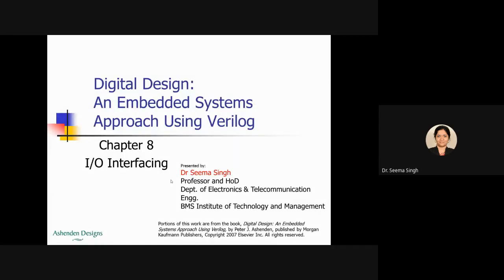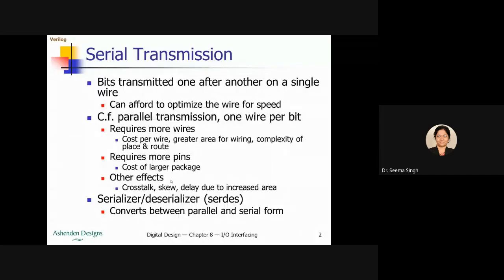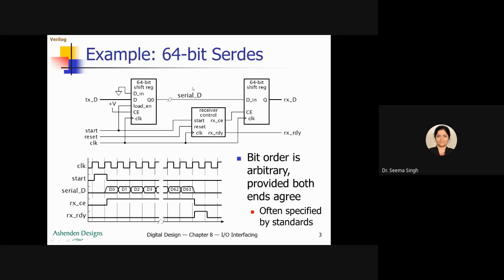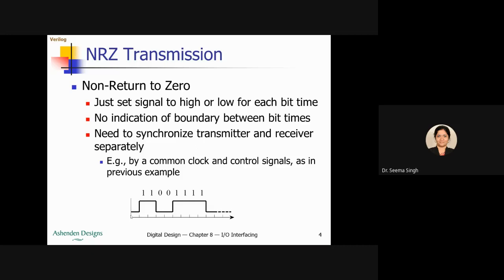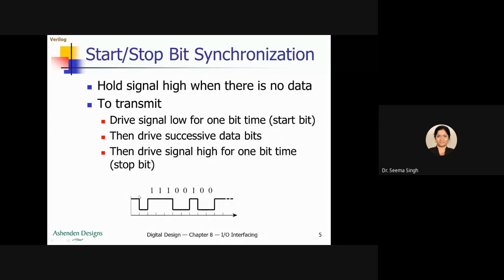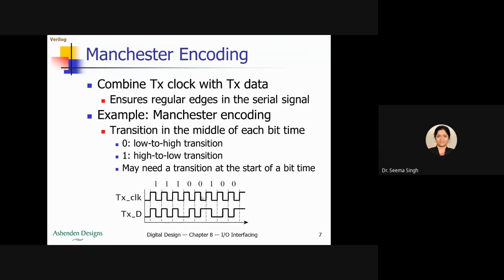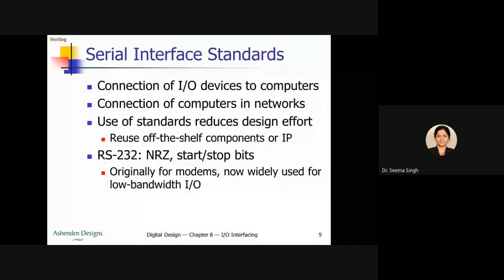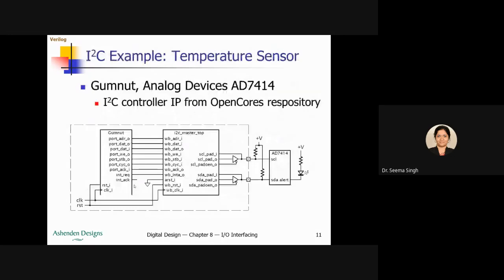DSDV Mod 4 Lec 5 of I/O interfacing by Dr Seema Singh, Professor BMSITM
This lecture talks about Serial transmission, NRZ, Manchester encoding, SERDES and interface standards . Case study of SERDES is discussed in detail.

The content is from Chapter 8 of the book on "Digital design: An embedded systems approach using Verilog" by Peter Ashenden.

This is part of "Digital system design using Verilog" syllabus of  6th semester engineering course.